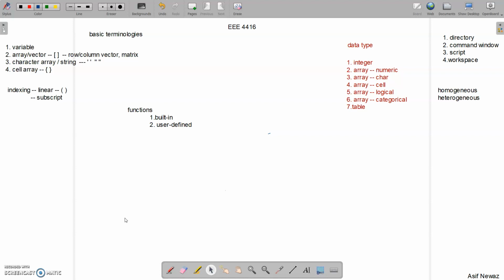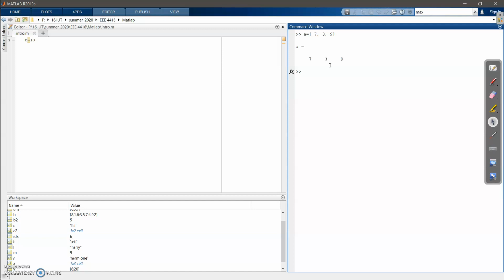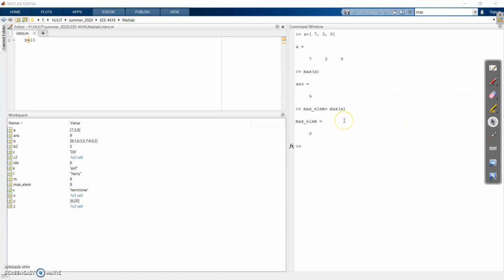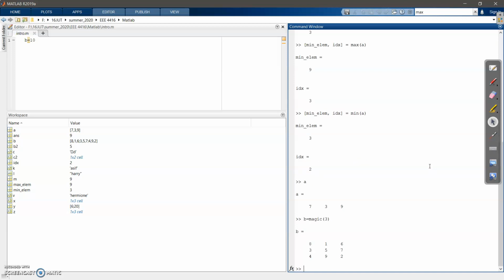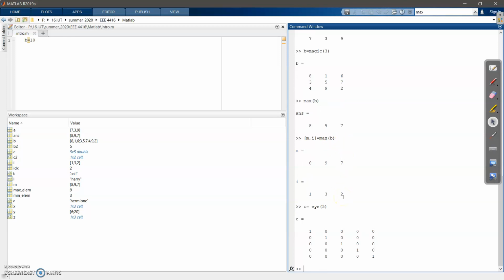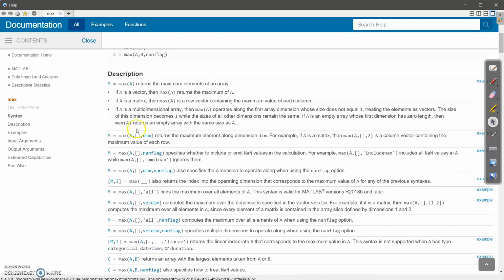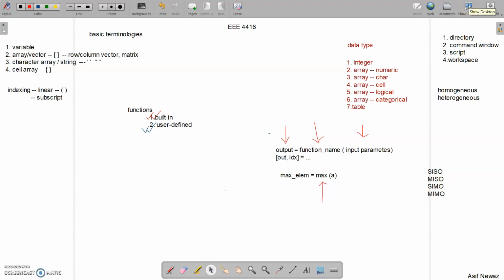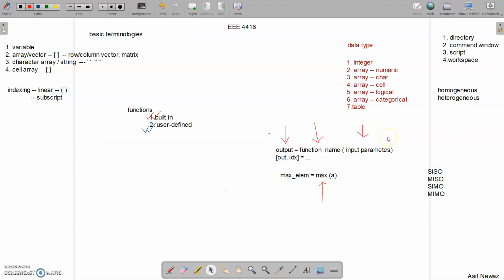1.4 matlab fundamentals 03